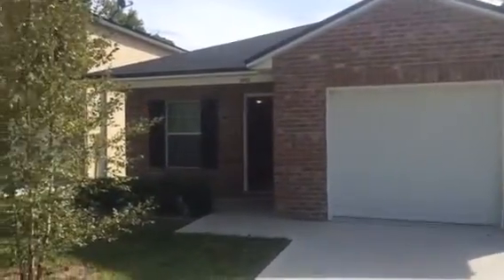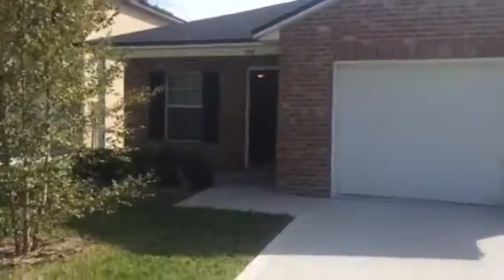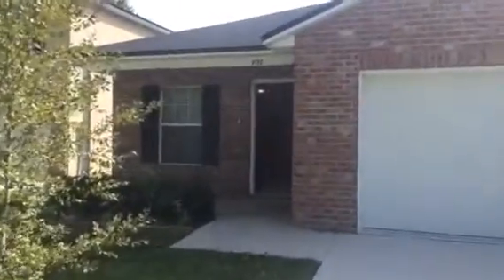Investment property 8492 Jasper Jacksonville Florida final